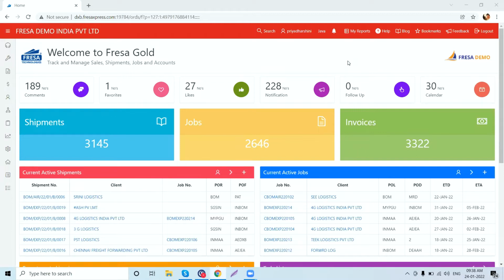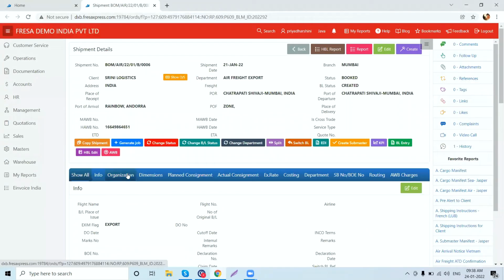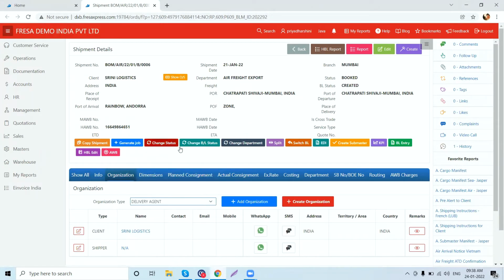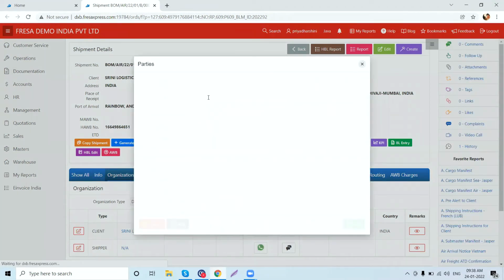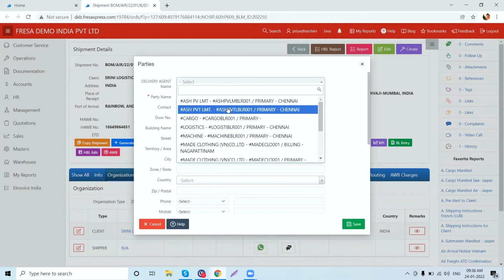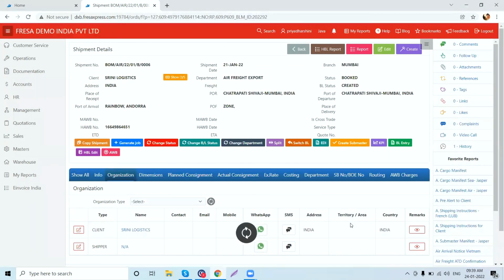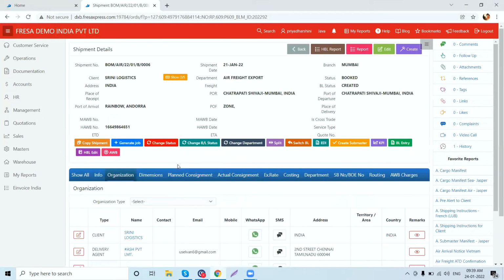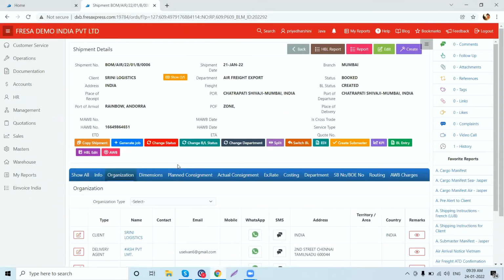How to Add Delivery Agent To a Shipment/Job in Fresa Application